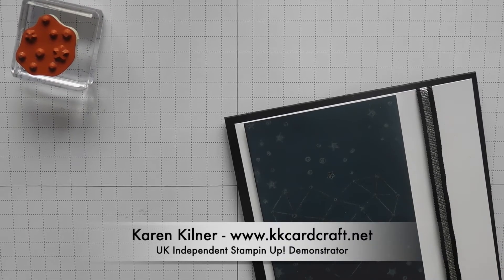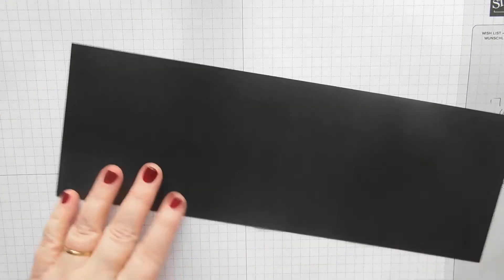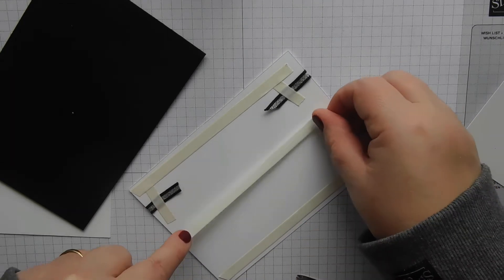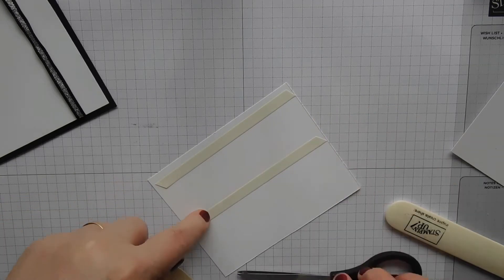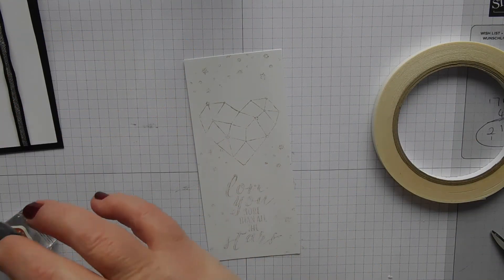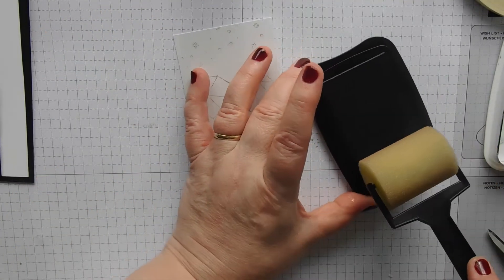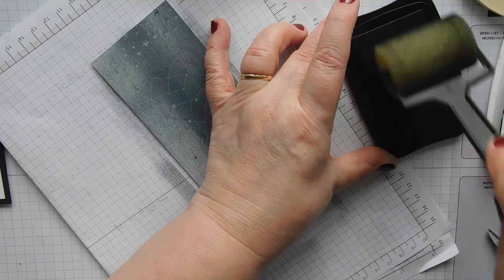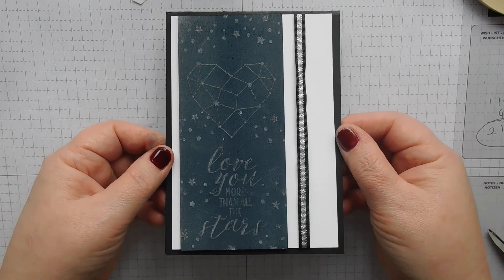Black and White Friday # 3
Black and white Valentine card using the resist technique.
For measurements and to vist my 24/7 online Stampin'Up! shop please